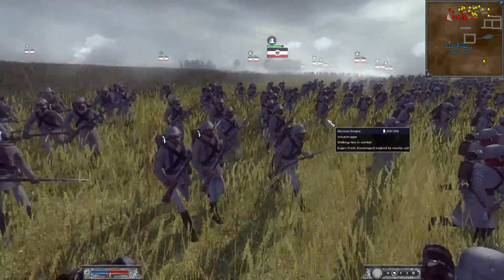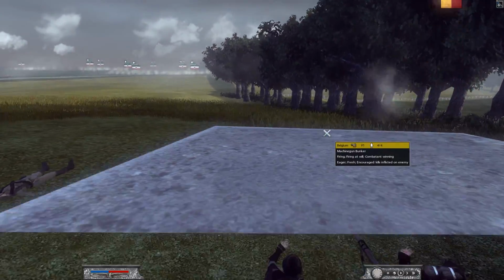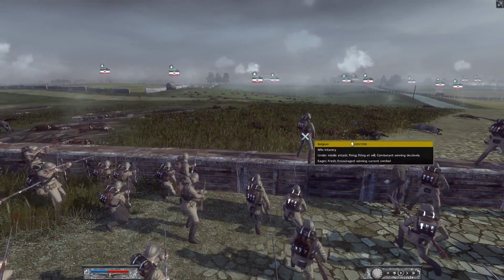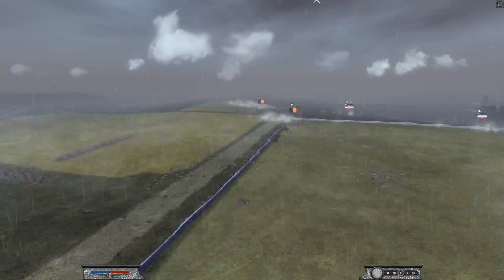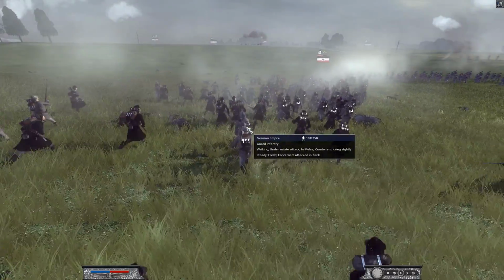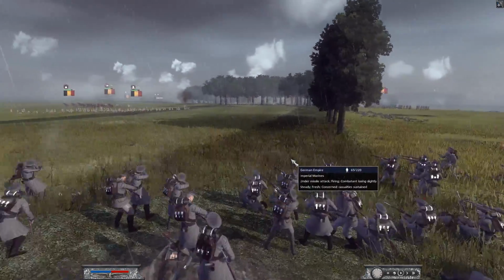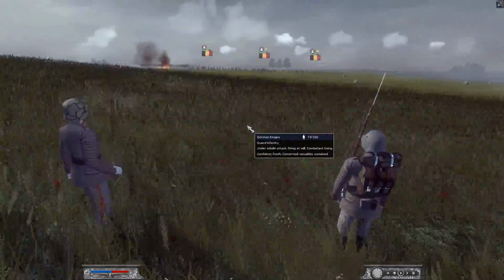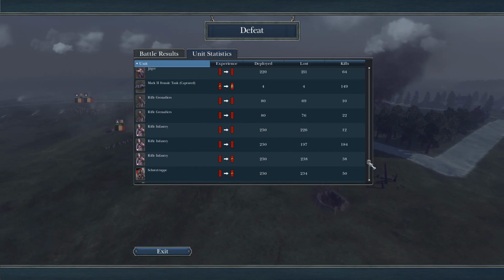WW1 Germany Invades Belgium: Summer 1914 - The Great War Total War Mod Gameplay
Germany plans to attack Paris and surprise the French by marching through neutral territory.  On August 2, 1914 Germany asked for right of passage through Belgium, but Belgium said no.  On August 4th Germany declares war on Belgium.  The Belgians prepare there defenses!  Enjoy the World War One Battle :D

The Great War is a Mod for Napoleon Total War.

PA Merchandise

PIXELA-TEDAPO-LLOSVE